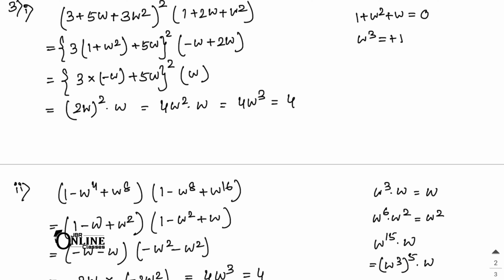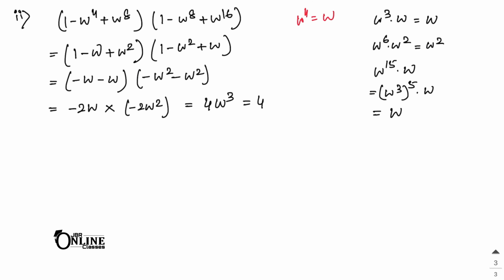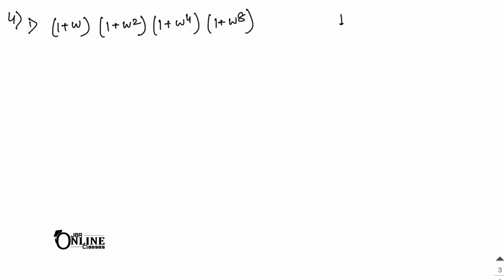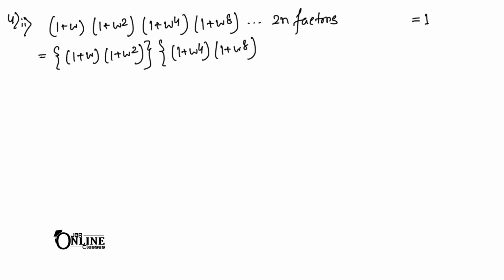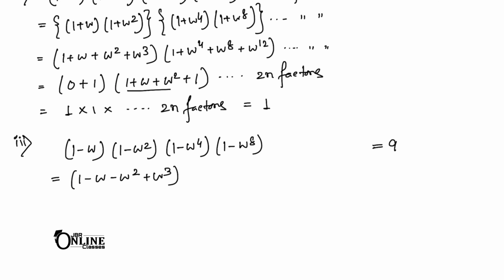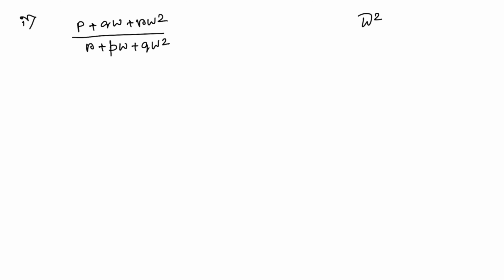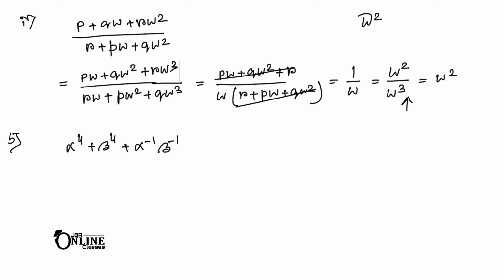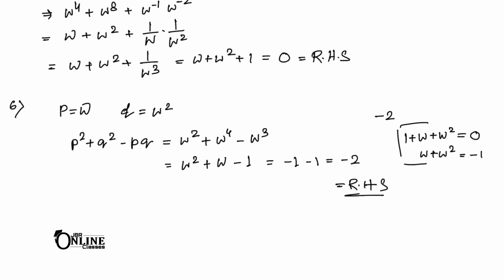COMPLEX NUMBERS EX-5.6(3-6)PART-2 ISC CLASS 11 | ML AGGARWAL | JBR ONLINE CLASSES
●CHAP